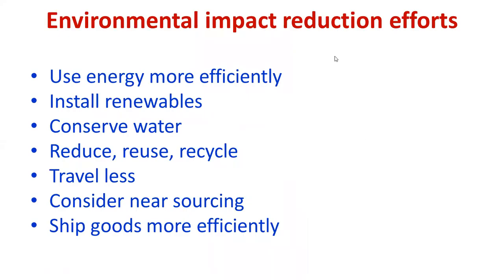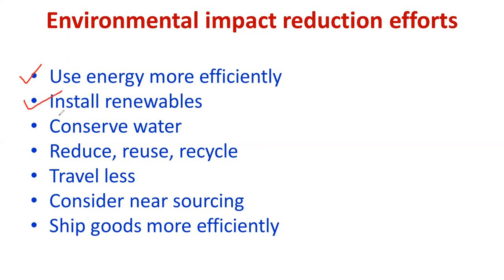Environmental Impact Reduction efforts|Minimize environmental Impact| EPM 18CV753 Open elective VTU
Dear all,
In this session , I have explained Environmental Impact  Reduction efforts